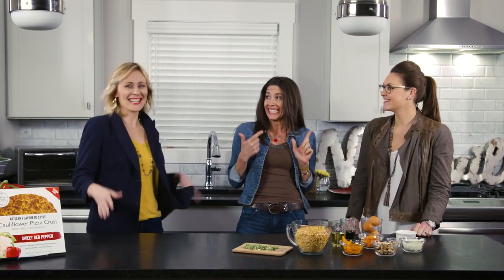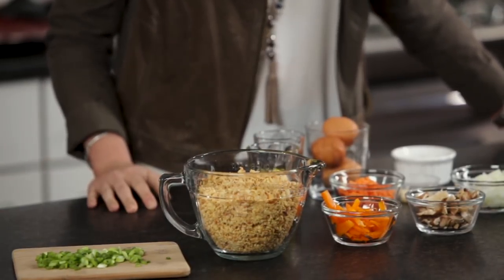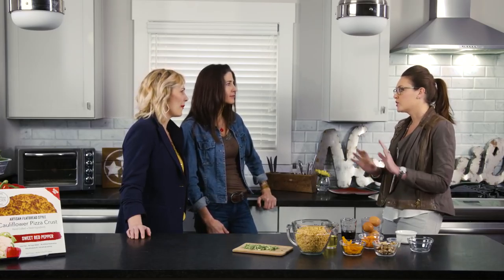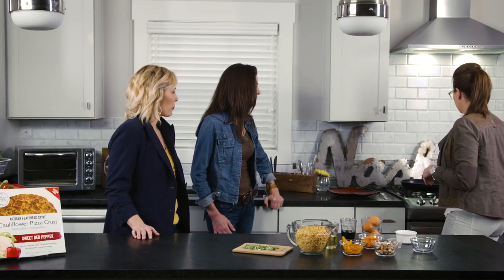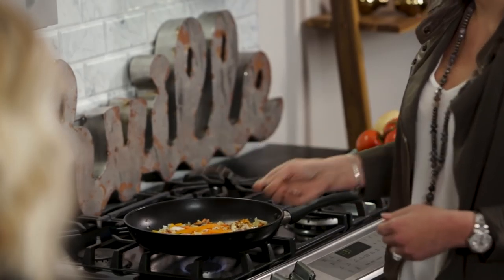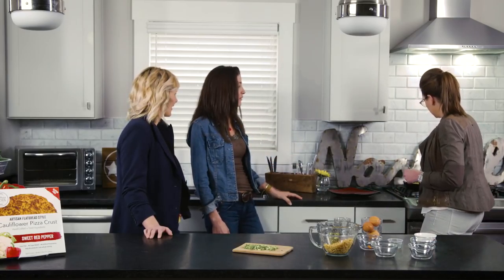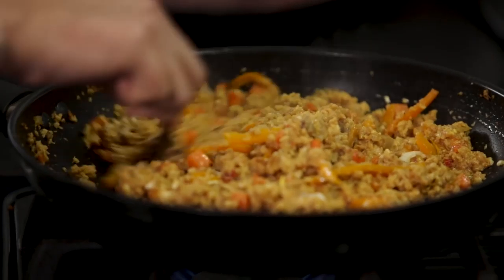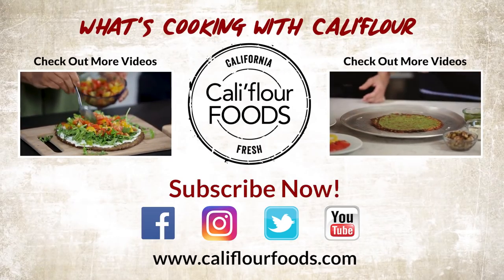Cauliflower "Rice" using Cali'flour Pizza Crusts!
Another Nashville Episode!  This time we brought in Mattie Jackson into the Cali'flour Kitchen - owner of Nashville's premier restaurant Salt & Vine.  She's also country singer Alan Jackson's daughter!   If you thought our crust were versatile before, wait until you try this cauliflower rice made out of our low-carb cauliflower pizza crusts!  See full recipes and shop our crusts